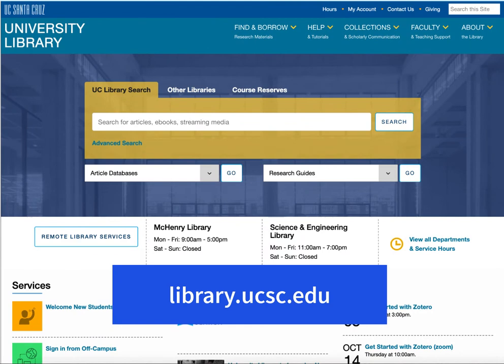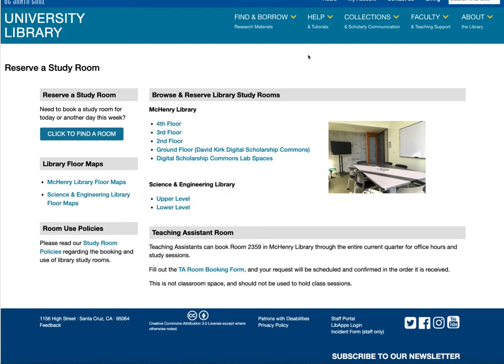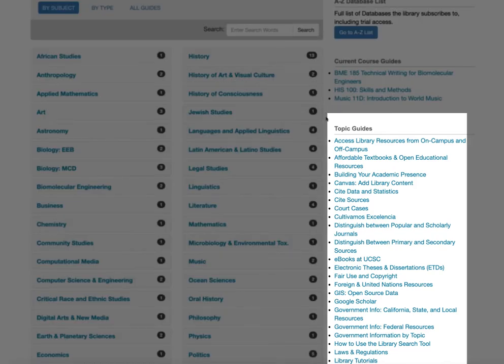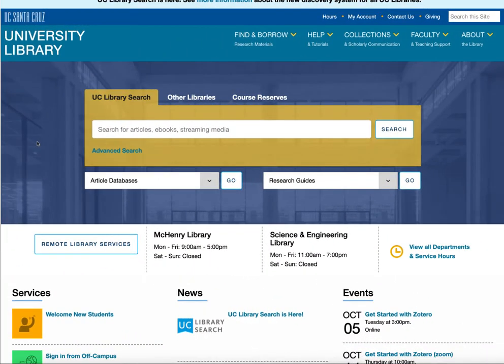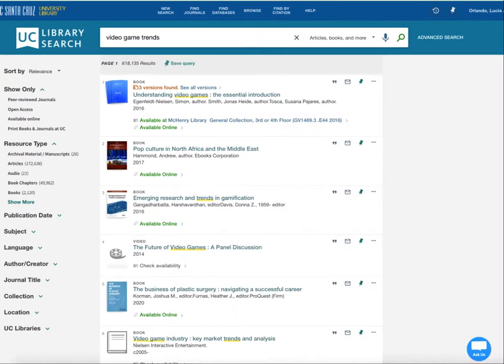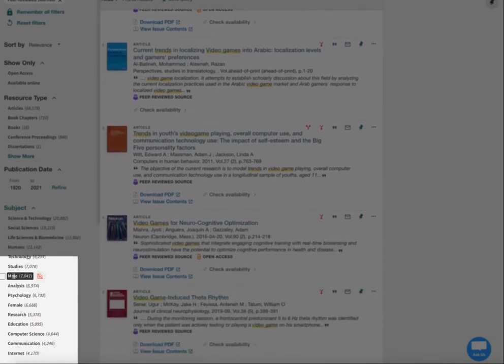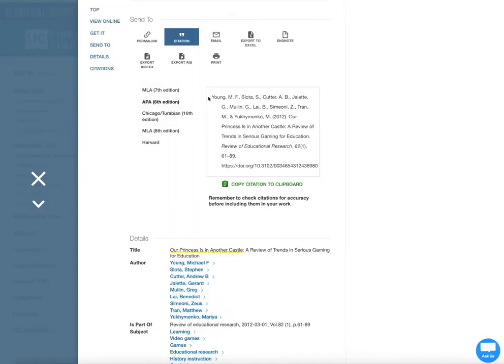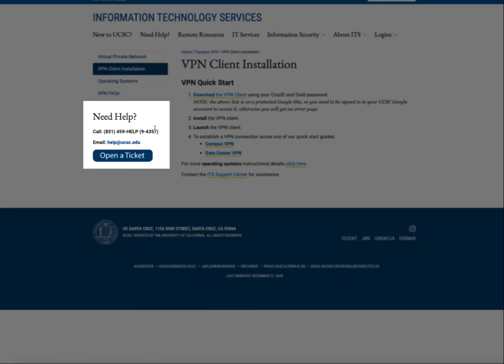UCSC Library: Welcome All Transfer Students!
This video introduces students to Library spaces and services.